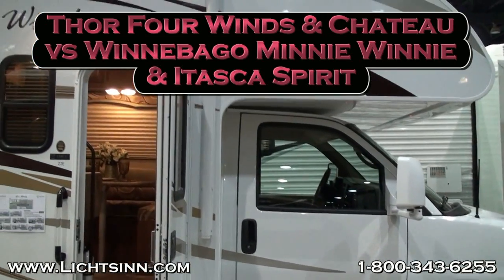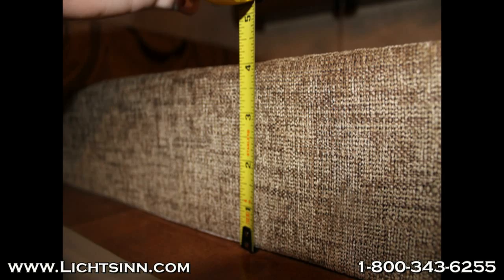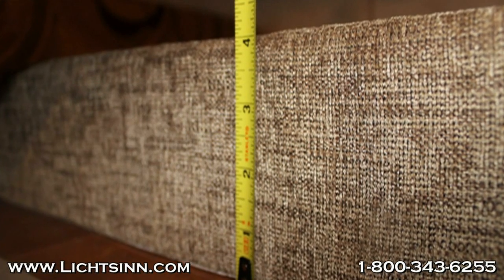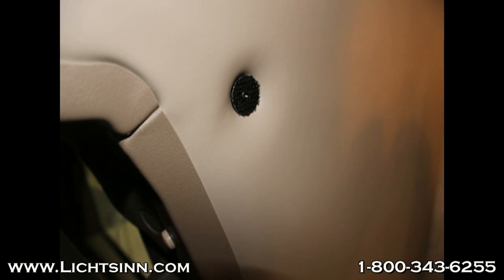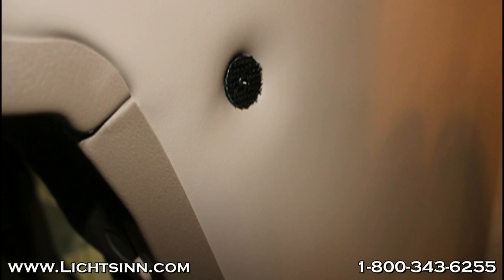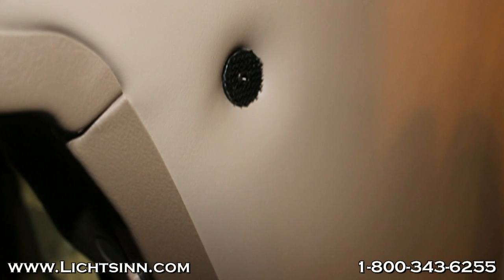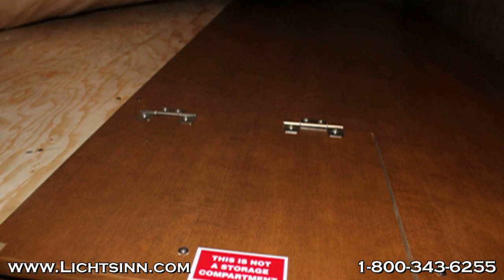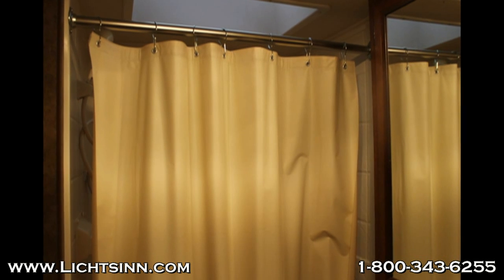Thor Four Winds & Chateau vs Winnebago Minnie Winnie & Itasca Spirit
Lichtsinn Motors is America's closest RV dealer to Winnebago, Itasca and Era, located just one mile north of the Winnebago, Itasca, and Era factory in Forest City, Iowa.